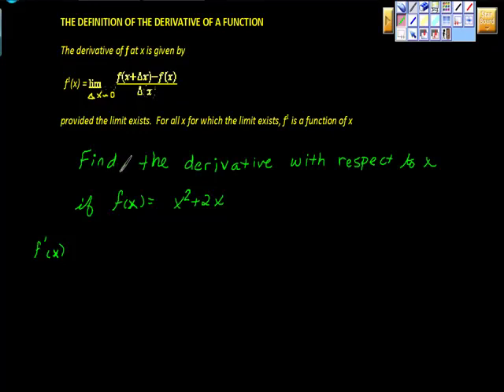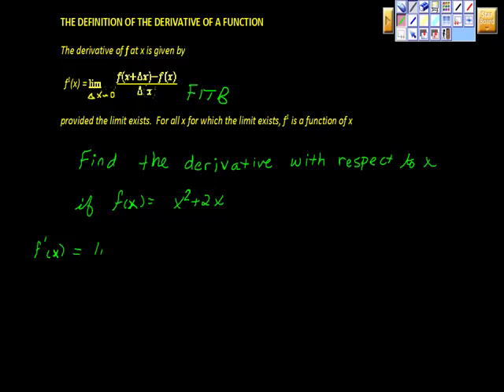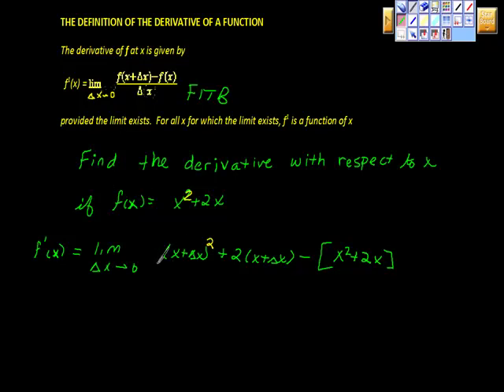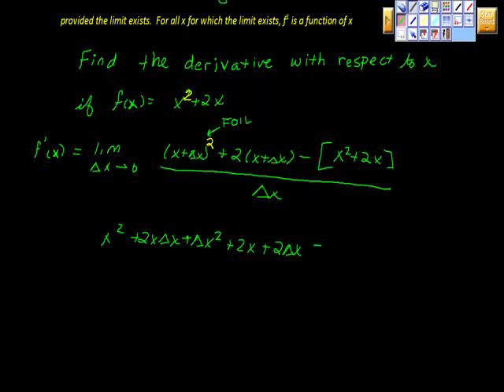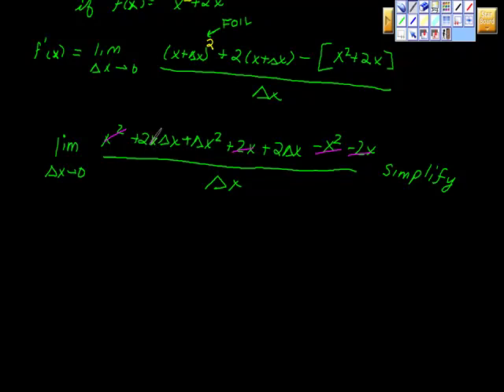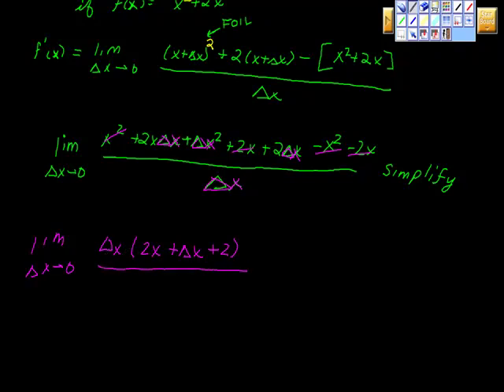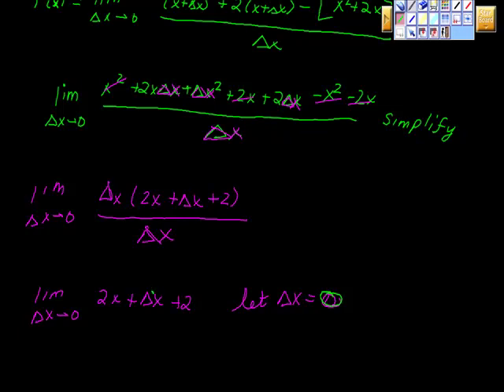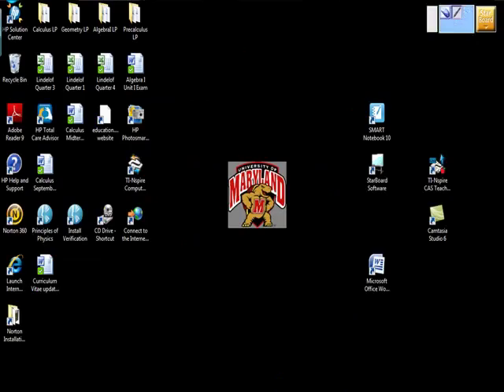Finding Derivatives (Limit Process) Calculus I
Using the Limit Process to find the first derivative of a function.